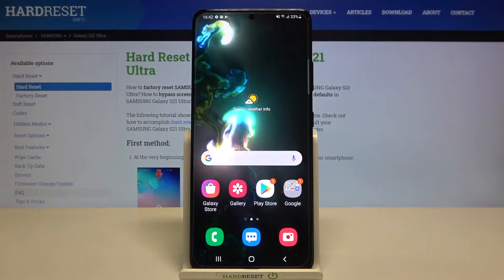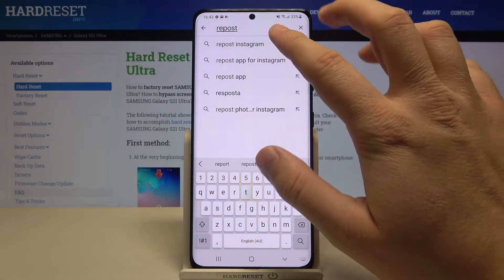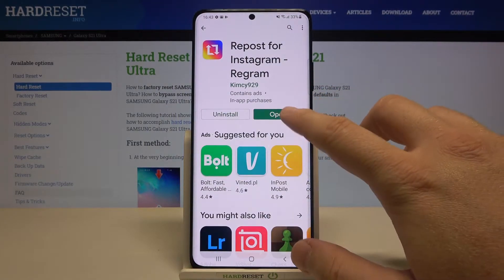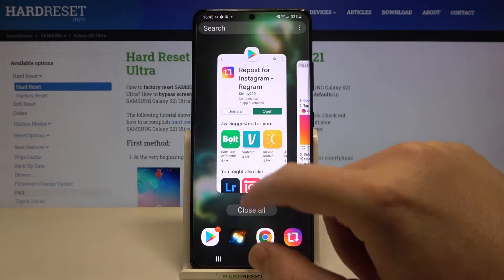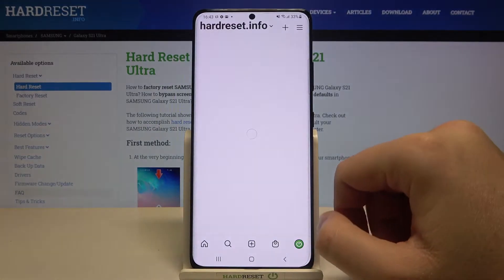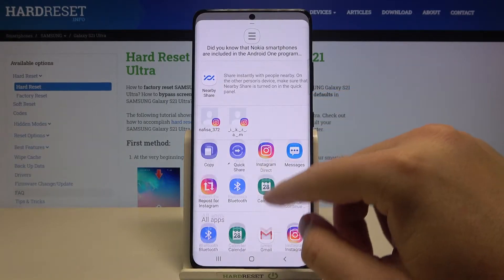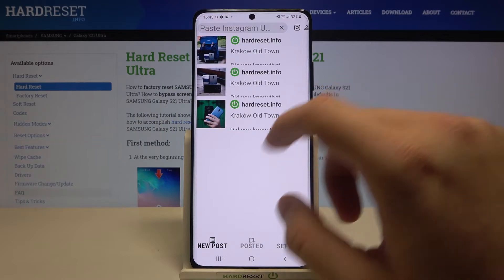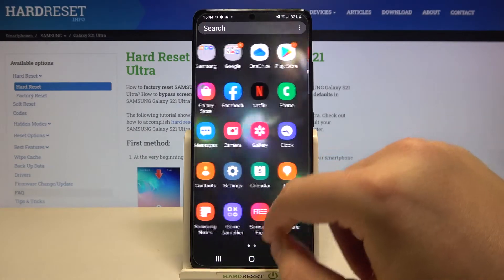How to Download Photos From Instagram App on SAMSUNG Galaxy S21 Ultra – Repost From Instagram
Learn more info about SAMSUNG Galaxy S21 Ultra:
Did you know that you can easily and quickly download Instagram photos to your SAMSUNG Galaxy S21 Ultra? Yes it is possible, but you will need to install a special application. If you want to save Instagram photos to your SAMSUNG Galaxy S21 Ultra, then open this tutorial. Our specialist will show you how to download the Repost For Instagram app and how to use it to download photos directly from Instagram. Forget about taking screenshots of Instagram screens - from now on you will be able to download a good quality photo straight to your Galaxy device.